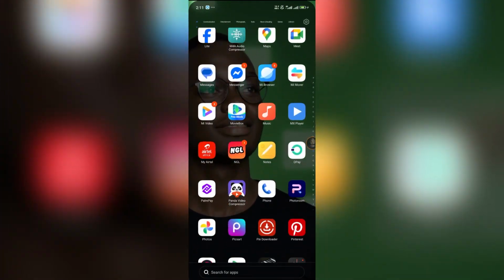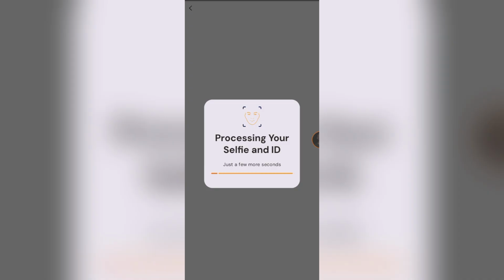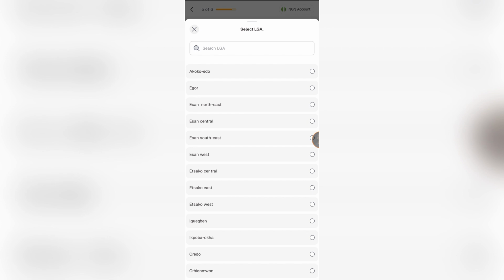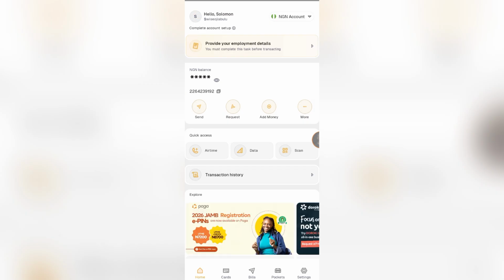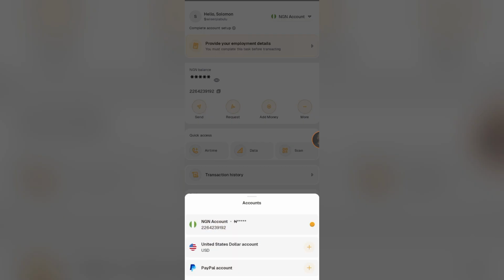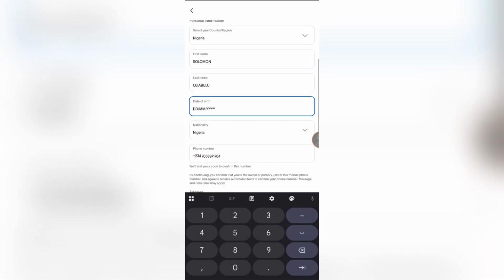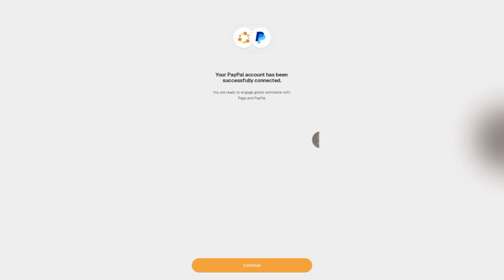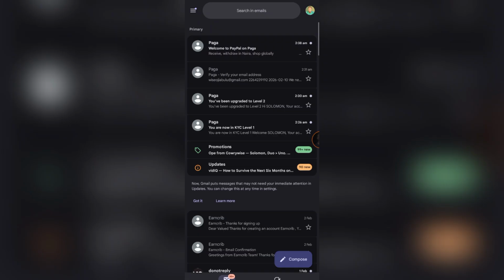How to open a PayPal Account That Can Receive Funds in Nigeria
PayPal in Nigeria 2026 – How to Create and Verify a Nigerian PayPal Account That Can Receive Funds

Are you looking for a Nigerian PayPal account that can receive funds? In this video, I’ll show you how to create a PayPal account in Nigeria, how to verify PayPal in Nigeria, and how to get a Nigerian PayPal that can receive money.

If you’ve been searching for PayPal Nigeria receive money, Nigeria PayPal account, or how to create PayPal account in Nigeria, this step-by-step tutorial is exactly what you need.

In this video, you’ll learn:

- How to open a Nigerian PayPal account that can receive funds

Many people believe that PayPal Nigeria cannot receive money, but there are legit ways to set up a Nigerian PayPal that can receive funds if you follow the correct process.

This guide is perfect for:
- Freelancers in Nigeria
- Students who want to earn online
- Anyone searching for how to create PayPal account in Nigeria safely

Make sure you watch till the end so you don’t miss important verification steps that can limit or permanently restrict your PayPal account.